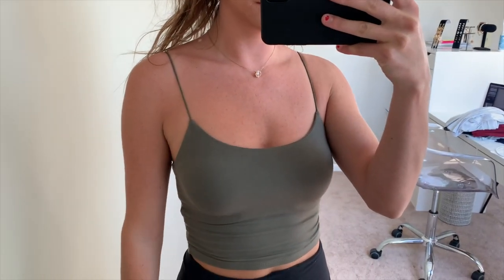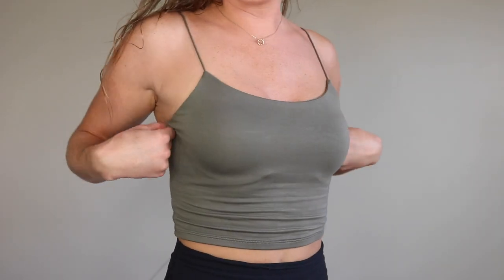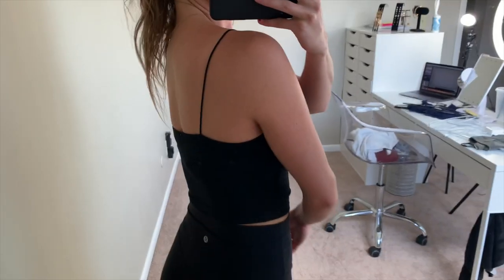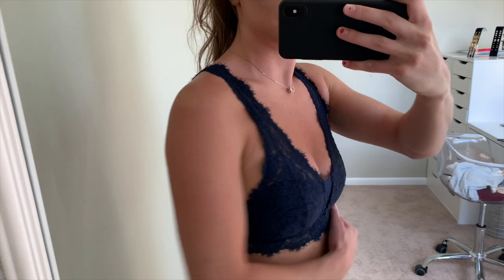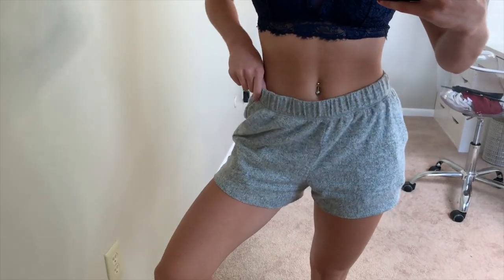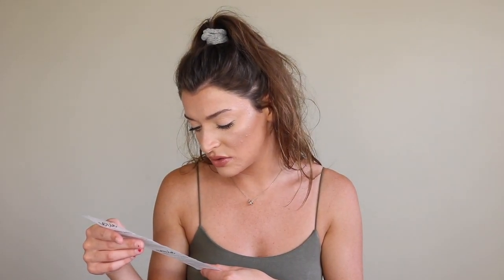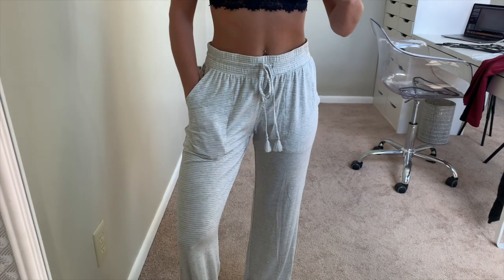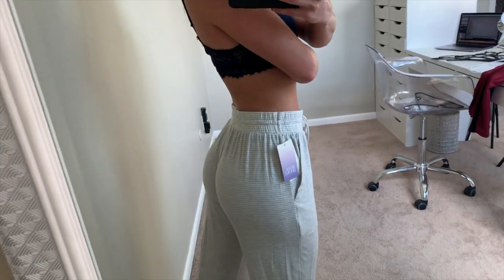CHEAP LOUNGEWEAR CLOTHING HAUL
PRODUCTS MENTIONED